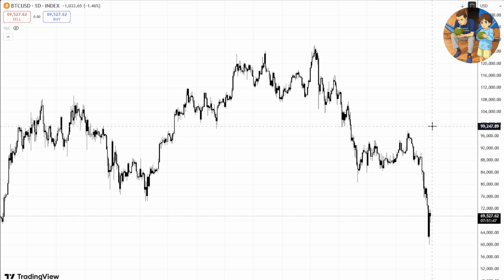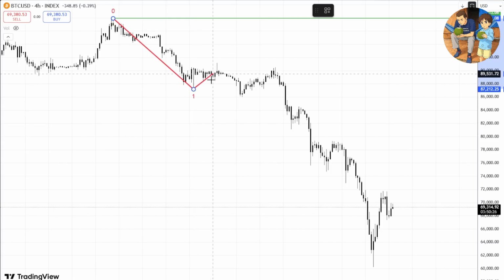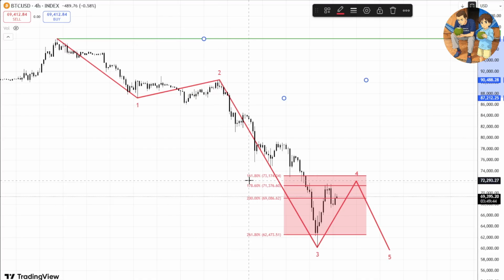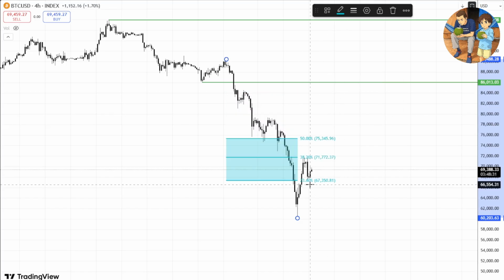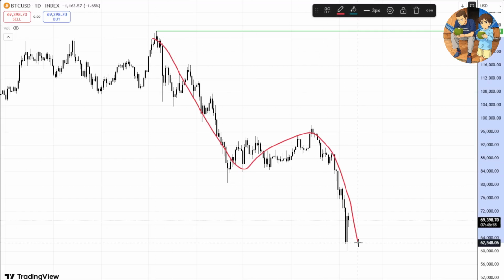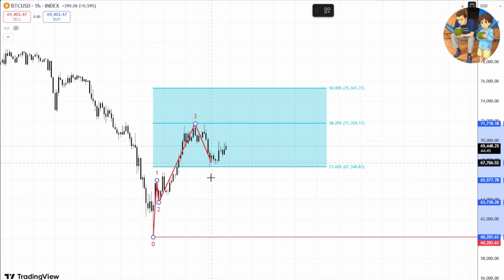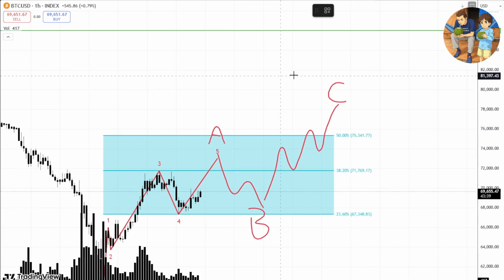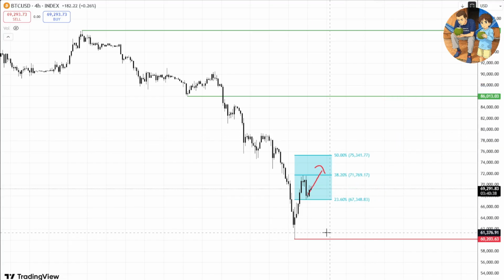How I identify a bottom. Example: $BTC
How do I identify a bottom? Here, I explain it to you on the example of Bitcoin.
The topic is very deep and this video is supposed to be beginner friendly with not too much information.